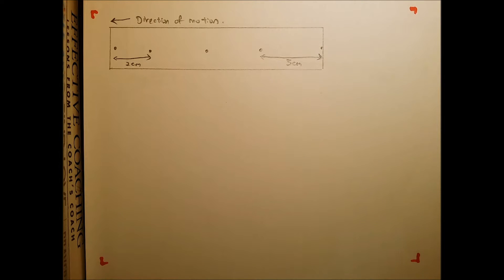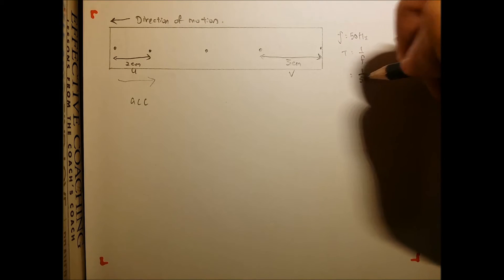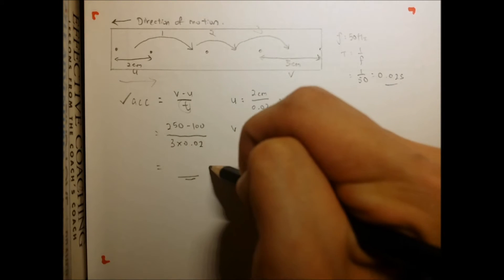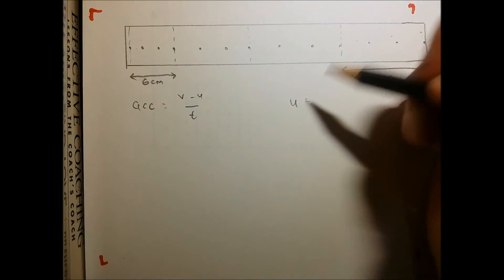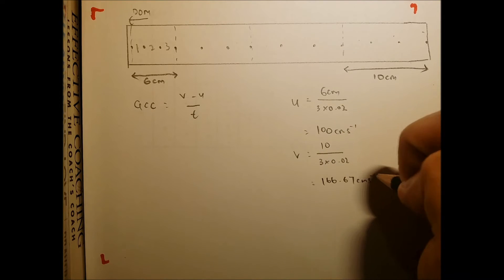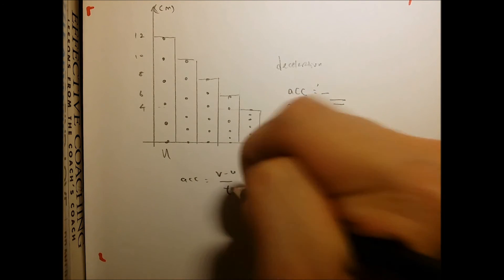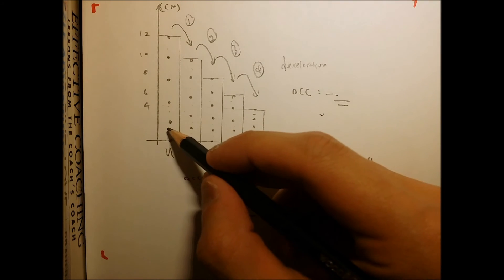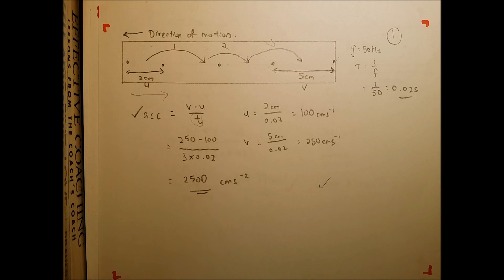SPM Chapter 2.1 Force and Motion Ticker Tape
Hi all, this is the calculation for the ticker timer.
Theory and basic knowledge are assumed before watching this video.
Hope that this helps you to solve your calculations !